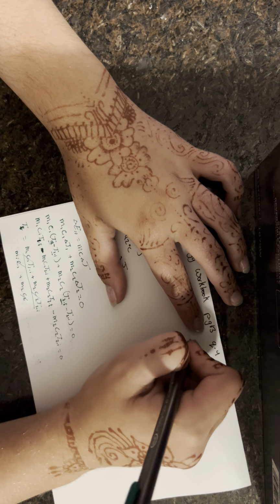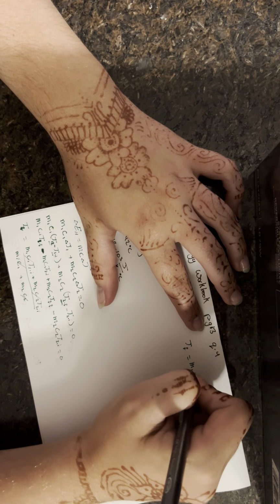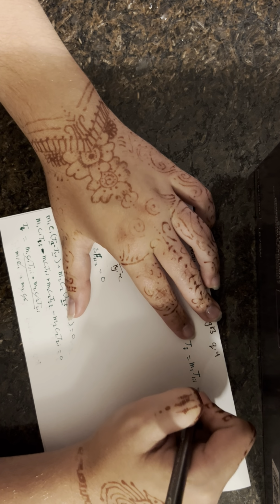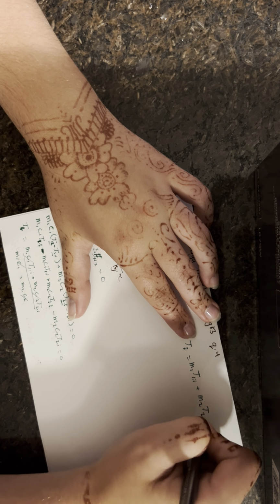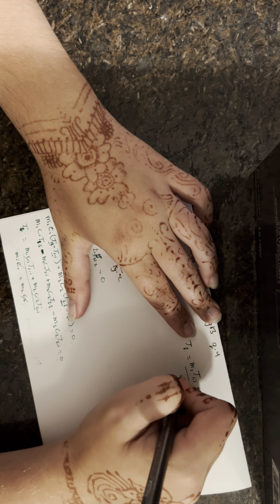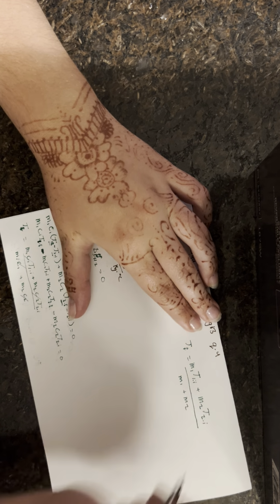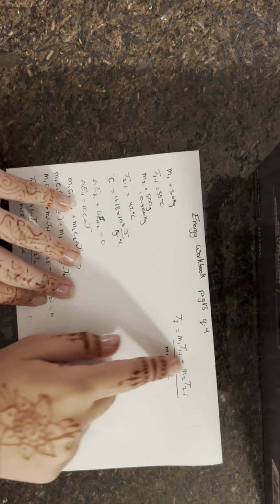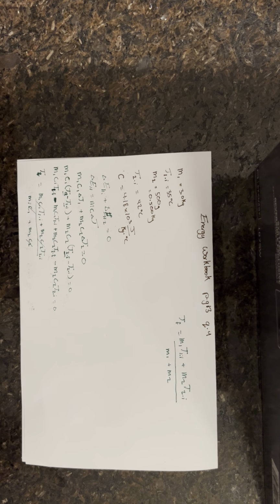U3T6 Energy workbook p g 13 q